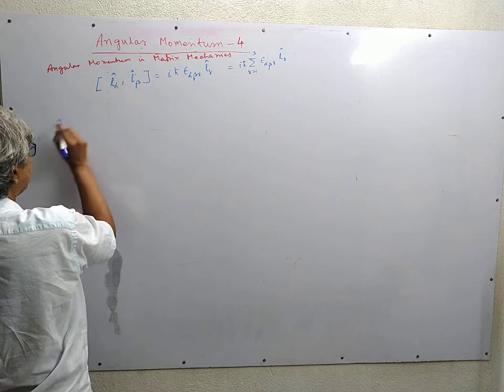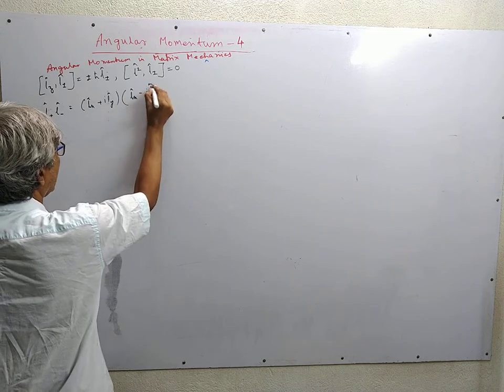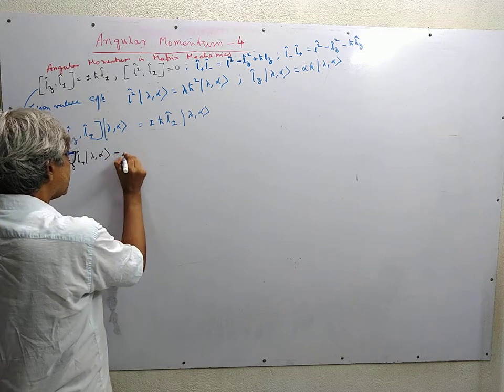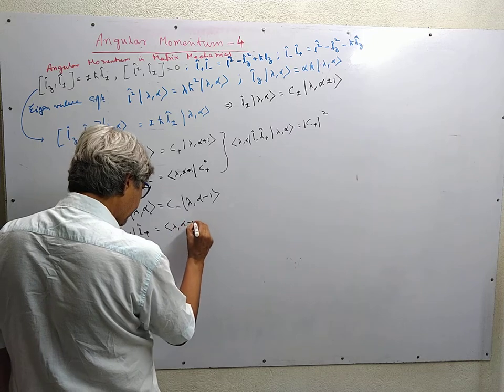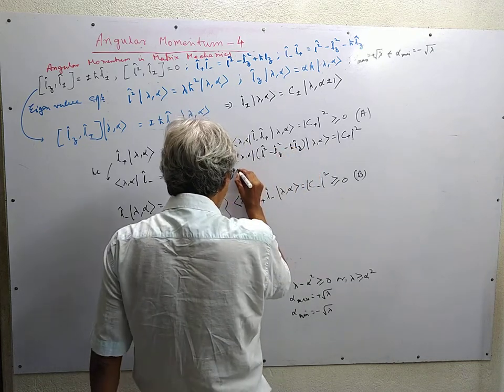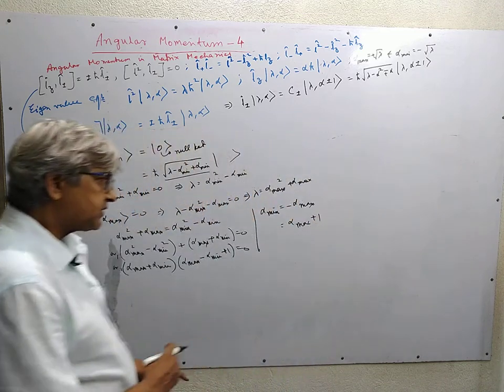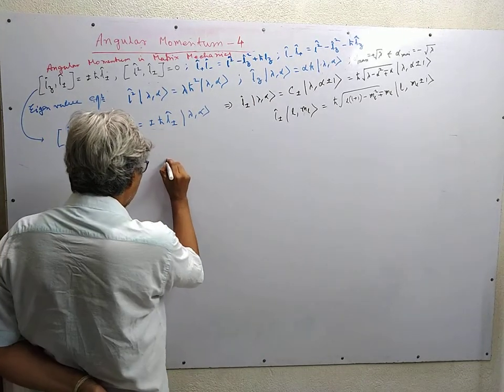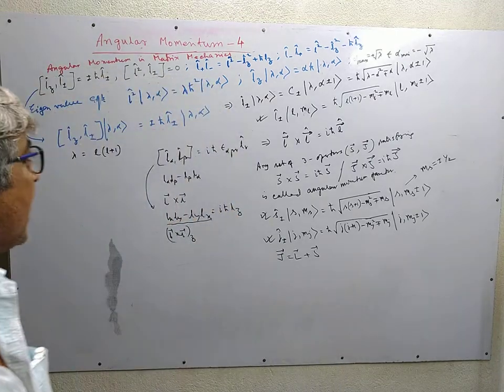Angular Momentum-4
Angular Momentum in Matrix Mechanics - Generalization to Spin (S) and J=L+S